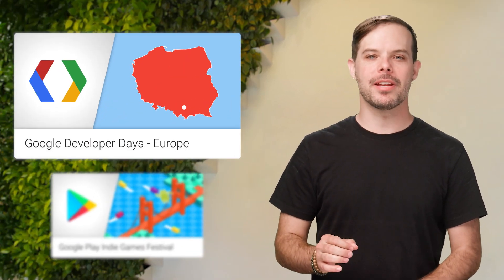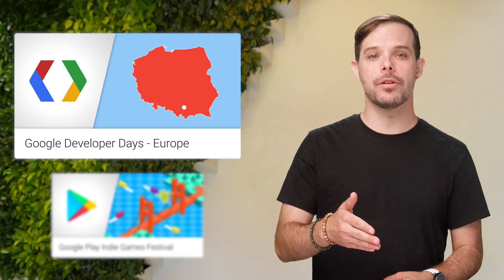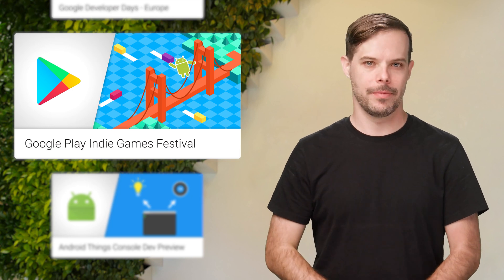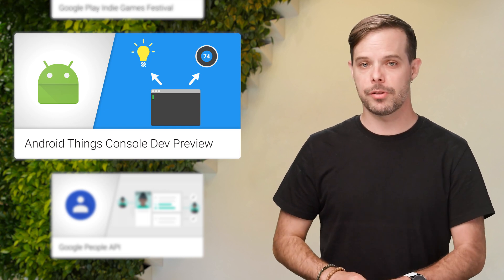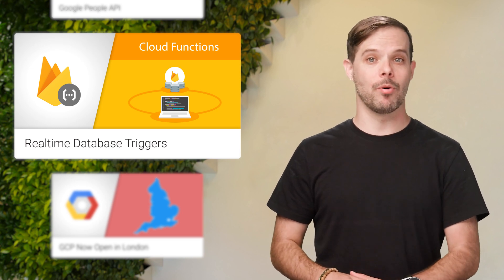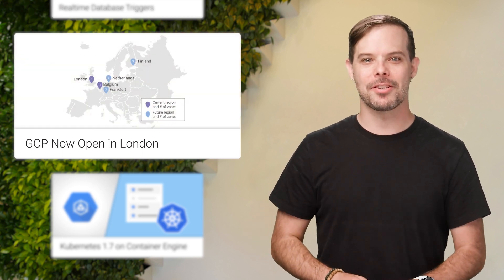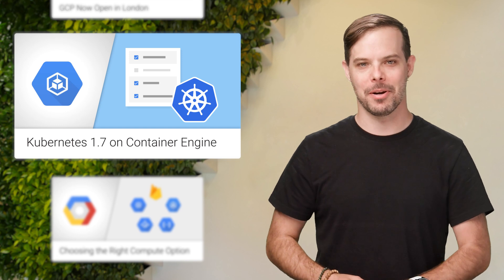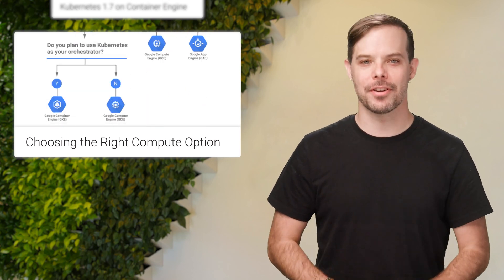The Developer Show (TL;DR 076)